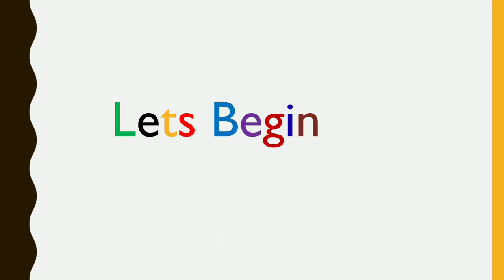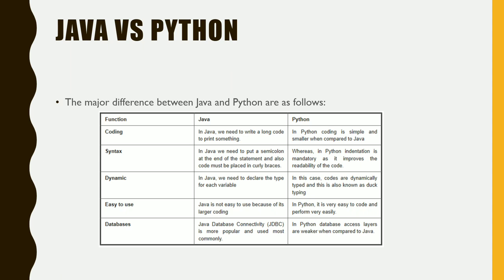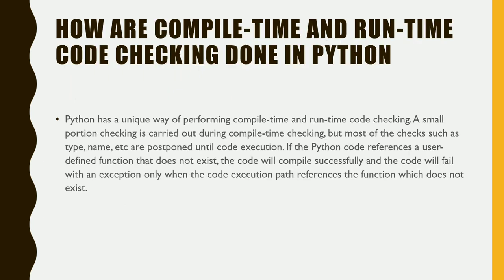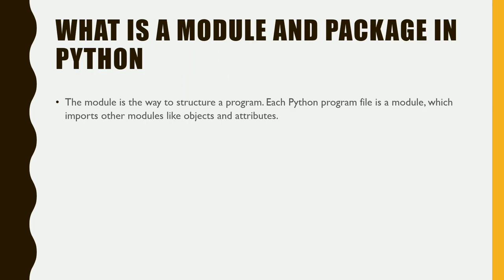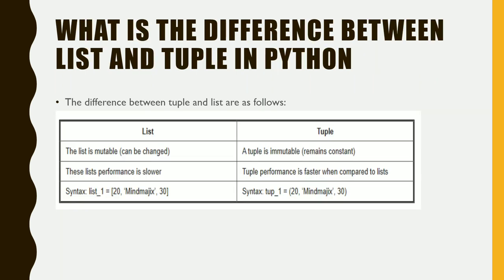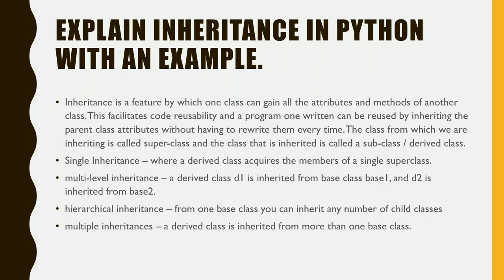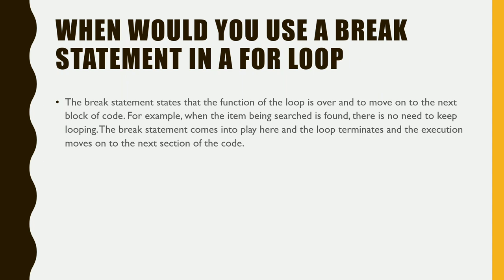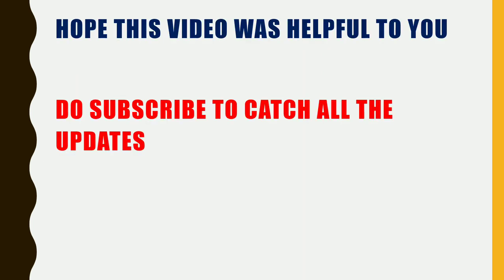Python Interview Questions | Interview Experience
Python Interview Questions that are frequently asked are covered in this Video, this video would be helpful to those people who are preparing for Python interviews.

This video will be help to some one who is looking out for  :